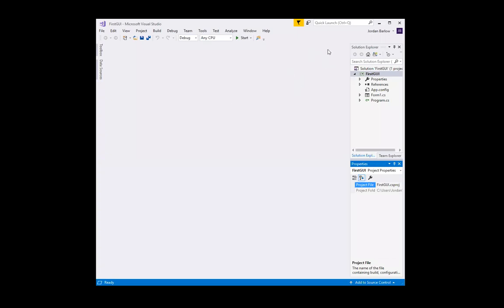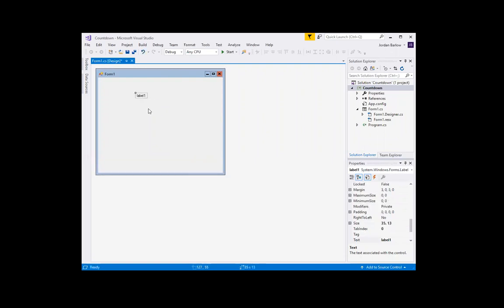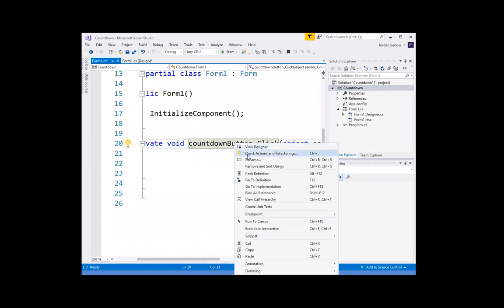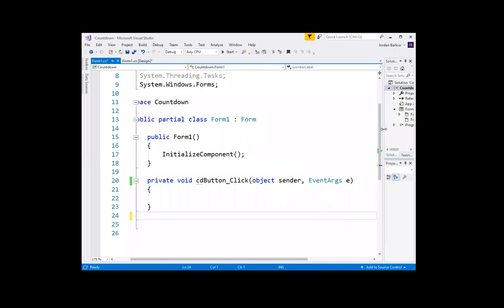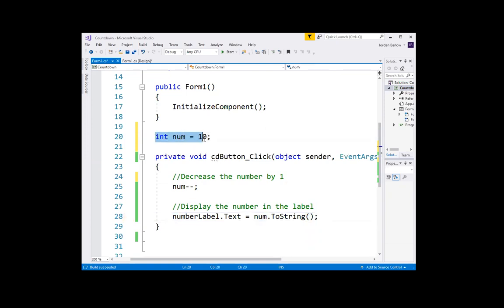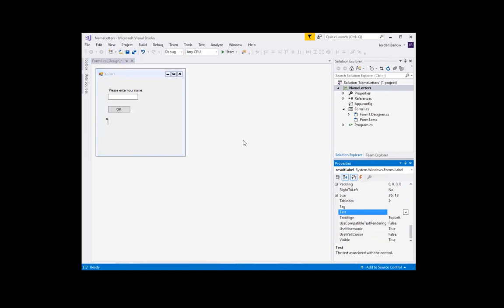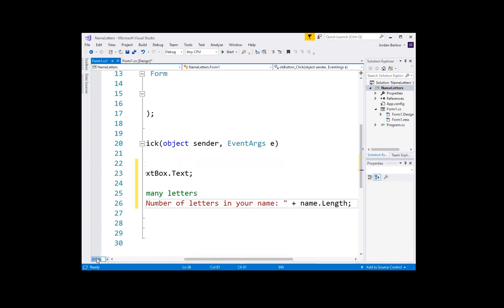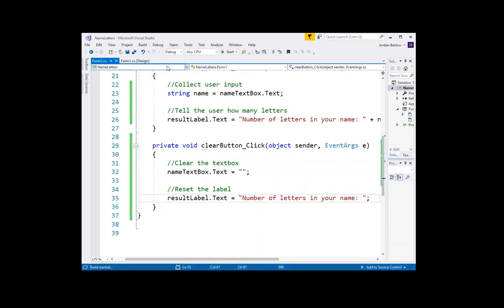Intro to C#: Chapter 3, Part 2: More tips and examples for GUI's